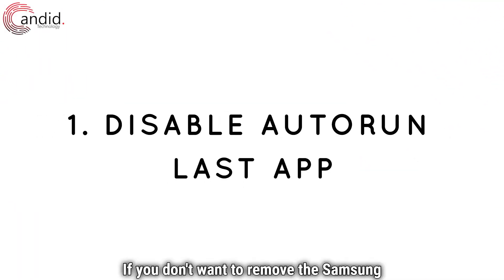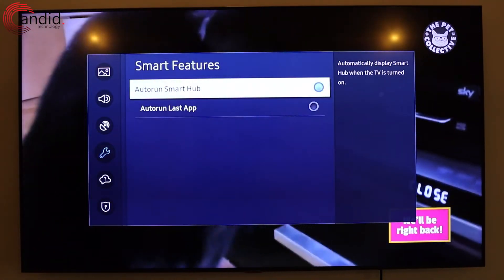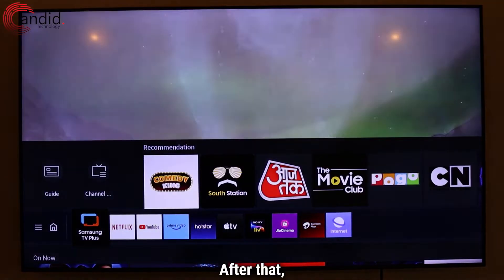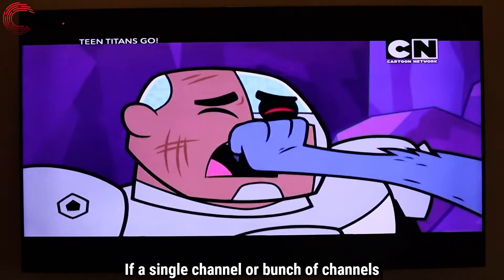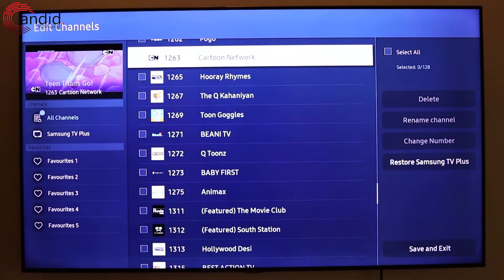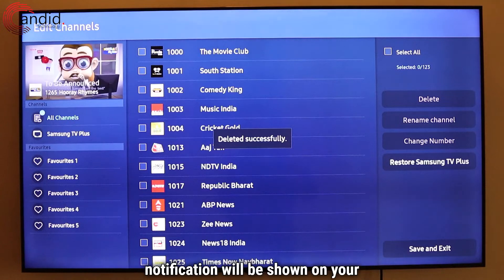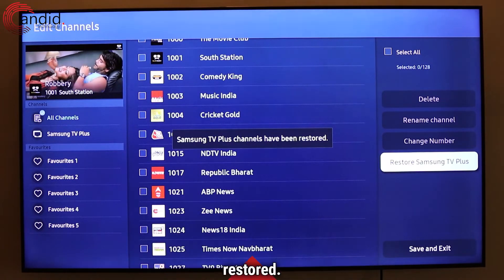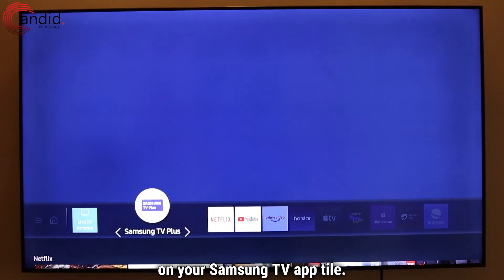How to stop Samsung TV Plus from automatically playing?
Here is how to stop Samsung TV Plus from automatically playing.